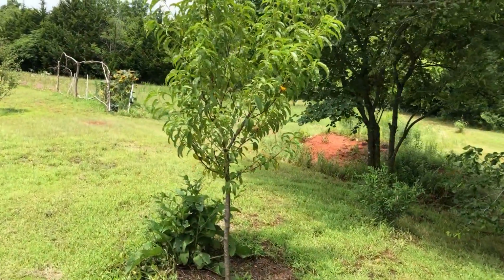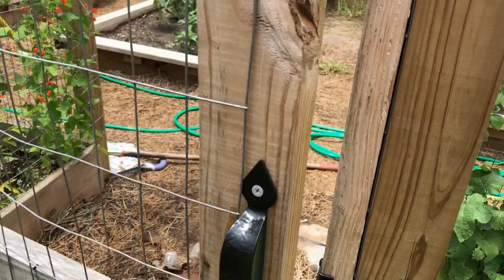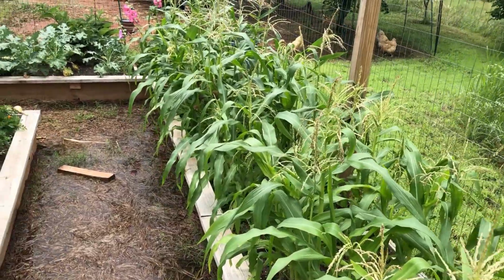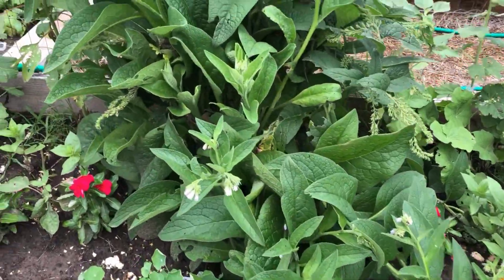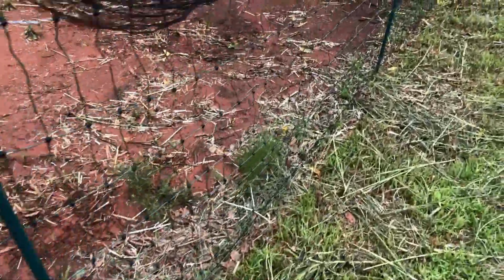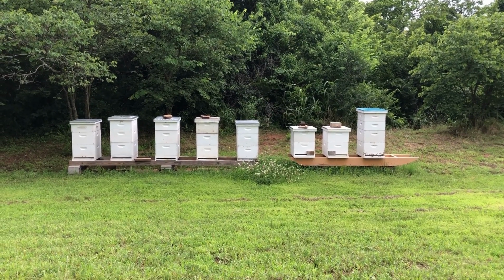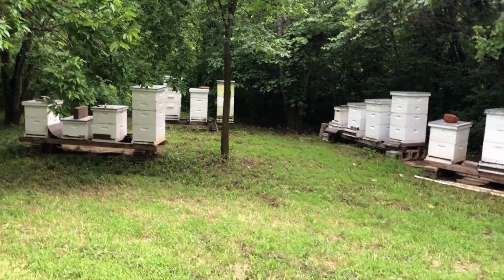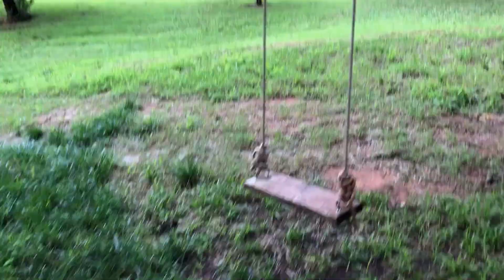Bee Farm and Homestead Update First Day of Summer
Jerome Bee Farm and Homestead update first day of summer 2019. Check out equipment and tools I regularly use in our Amazon Store

MISC BEEKEEPING EQUIPMENT:
5 Gallon Bucket Holder
Oxavap Provap 110
3M Acid Vapor Respirator